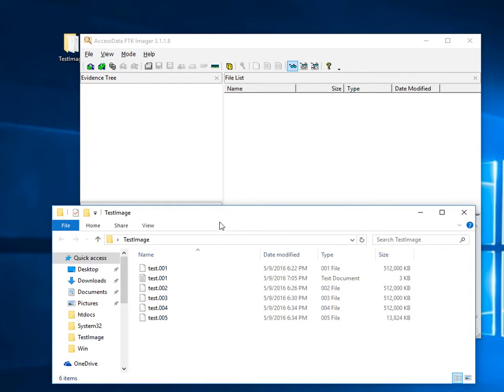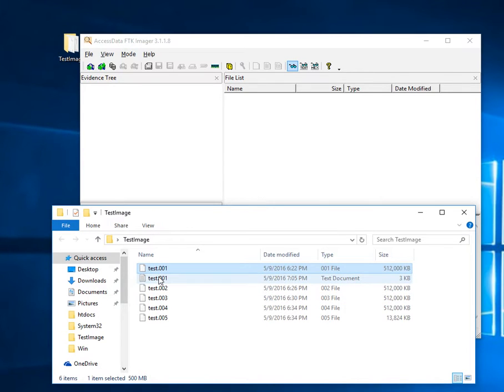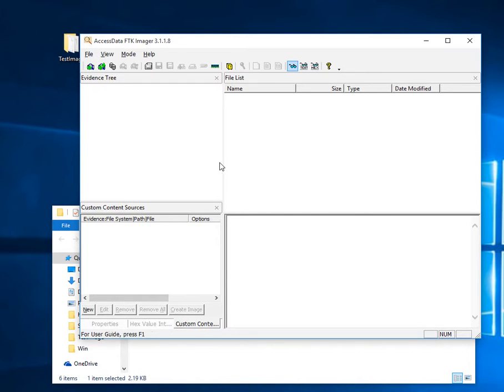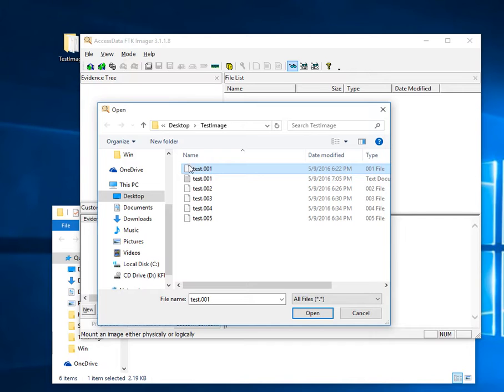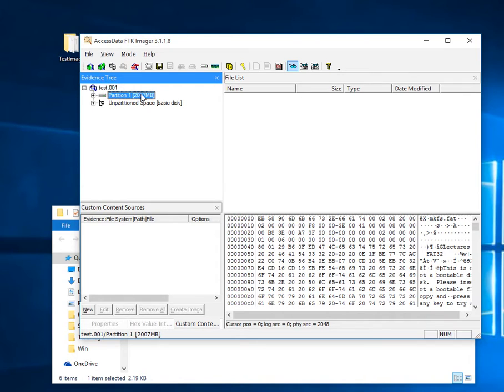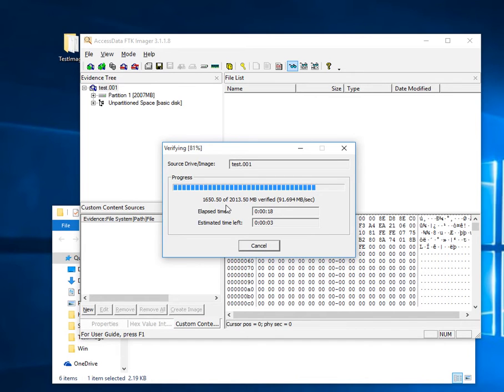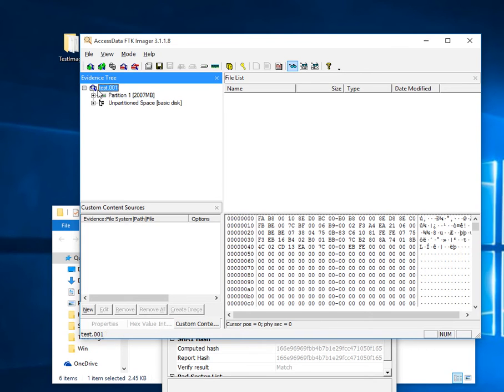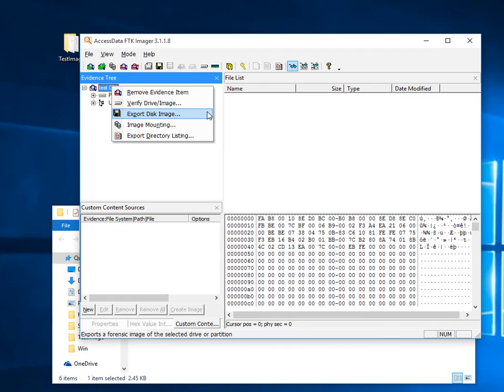FTK Imager - Loading a multi-part disk image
In this video, we show you how to load and verify a multi-part disk image in FTK Imager. FTK Imager from AccessData can be downloaded for free

FTK Imager is a disk imaging and basic analysis tool use for digital forensics. It is a relatively easy tool to use, even for beginners.

Forensic disk images are bit-by-bit copies of digital storage devices. We verify the integrity of digital forensic images by calculating a hash value of the data. Hashing algorithms normally used in digital forensic investigations are MD5 and SHA1. Other hash values may be used, depending on the legislation in your country (what your court accepts).

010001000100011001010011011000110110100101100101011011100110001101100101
Help make DFIR tutorials

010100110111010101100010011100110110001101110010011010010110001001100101